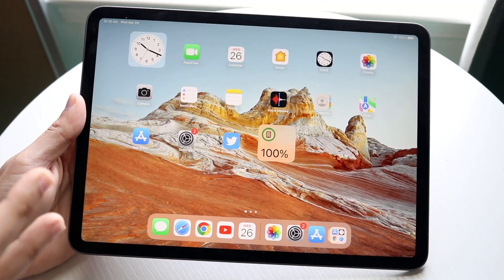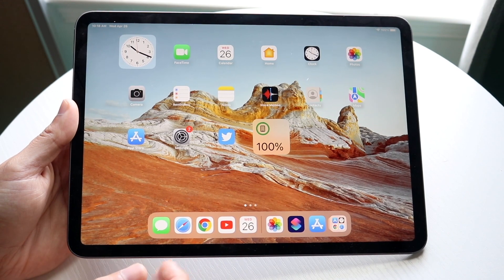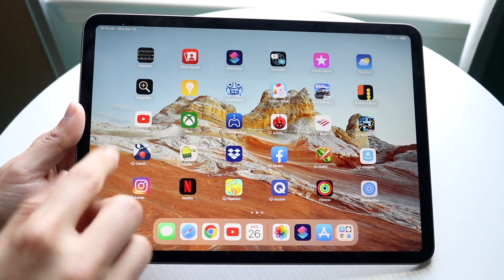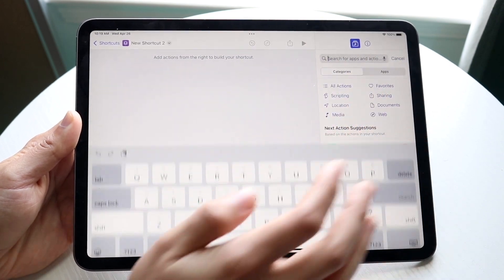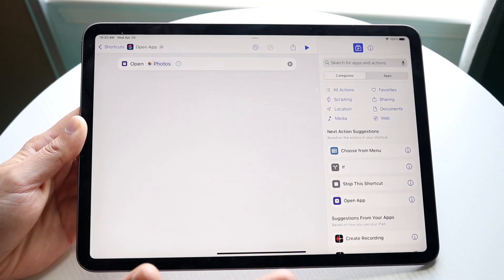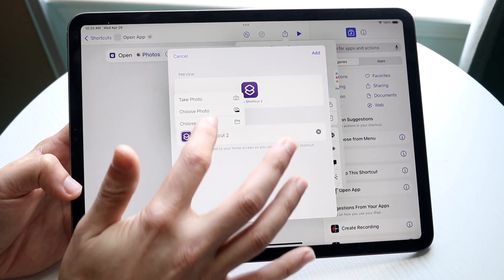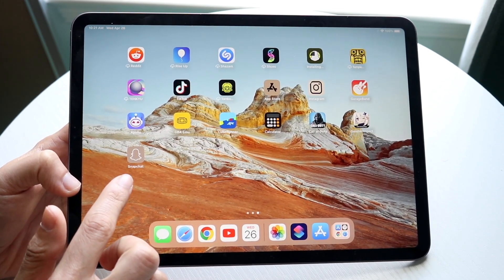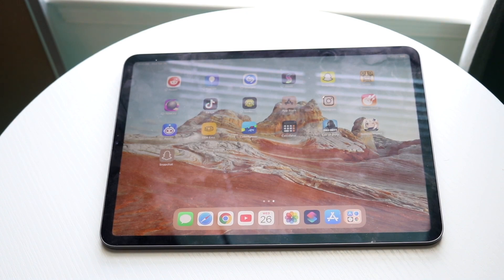How To Change App Icons On iPad! (2023)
Here is exactly How To Change App Icons On iPad! (2023)